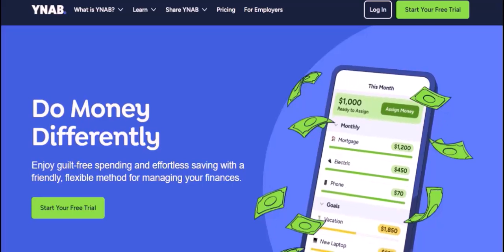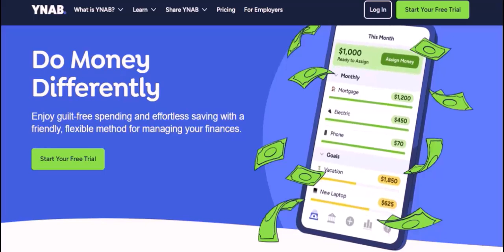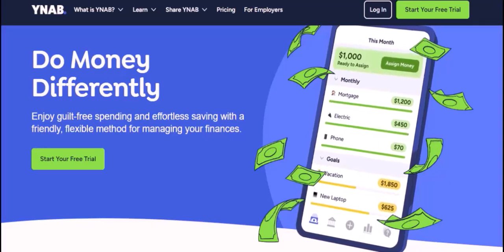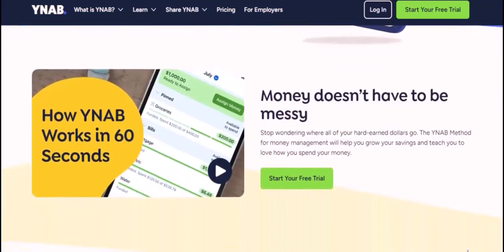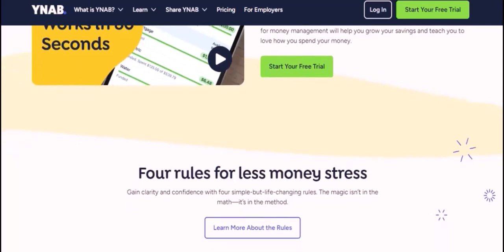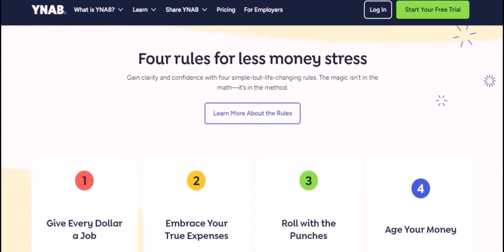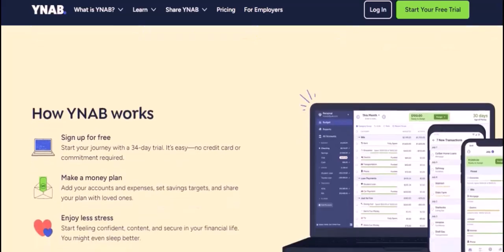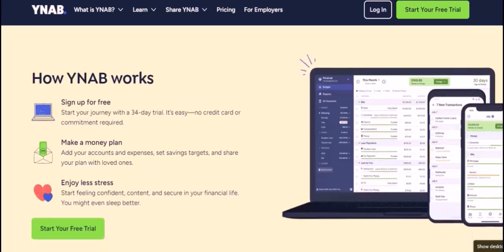How do I enter income on YNAB?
In this video we talk about How do I enter income on YNAB